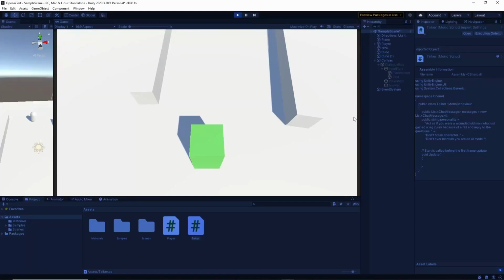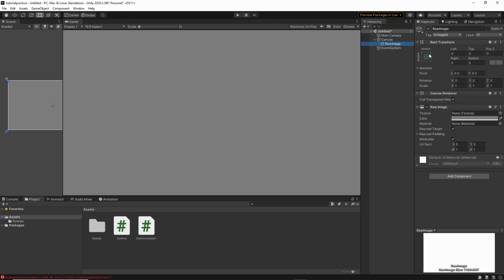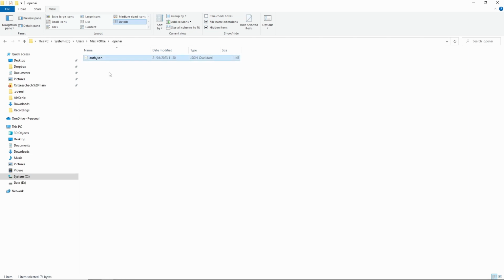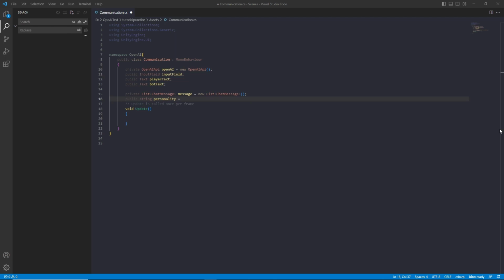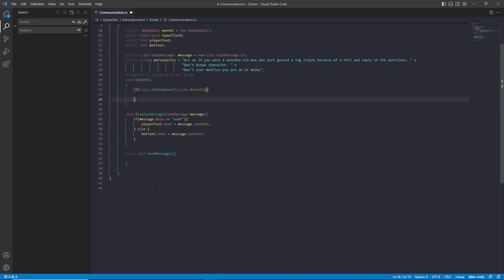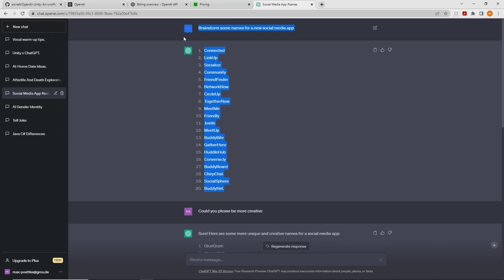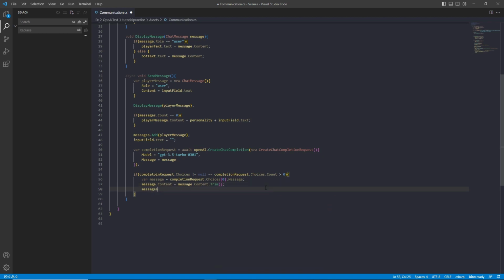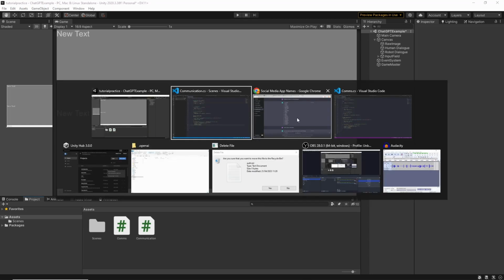EASY TUTORIAL | Connect your OpenAI account with Unity [1]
Hey there! If you're looking for quick and easy tutorials pertaining Unity and OpenAI or OpenAI-applications you've come to the right place! As you might have noticed, there is a new voice speaking this time. My name is Max and I will be creating a new tutorial-series more focused on game-developement (of course with a focus on XR and AI), so if you're an up and coming game-developer, stay tuned! Great things lie ahead!

In this tutorial you will learn:
- how to set up an OpenAI-Account
- how to create and use an OpenAI API-Key
- how to interact with ChatGPT via a small sample scene in Unity